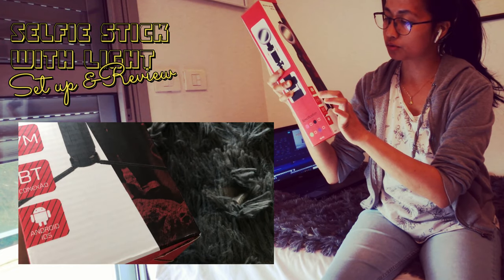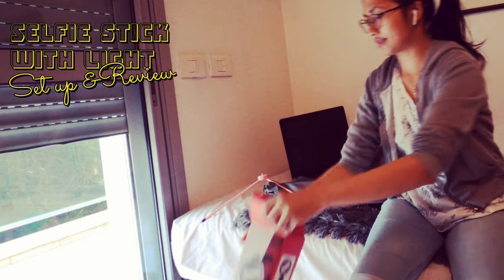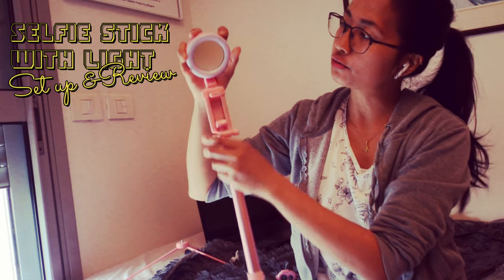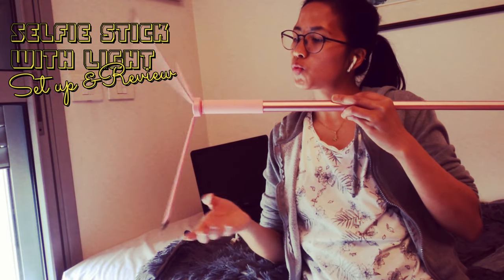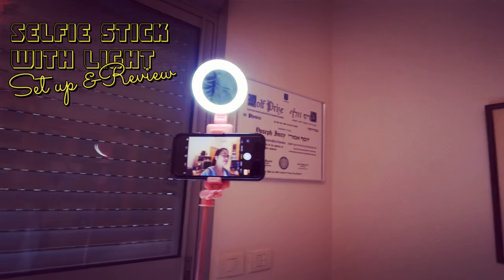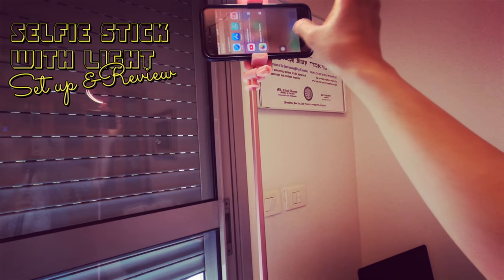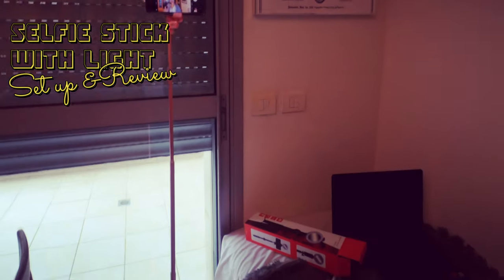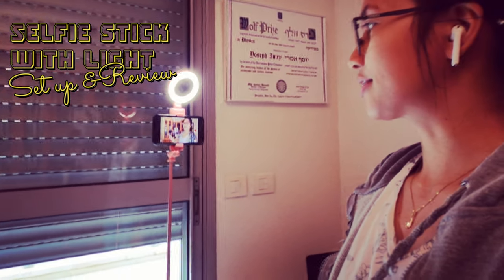Selfie Stick with Light, Remote, and Stand/Tripod | Unboxing, Set up and Review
Selfie Stick with Light, remote and tripod
- made with aluminum material (1.7 meter)
- 360 rotatable/adjustable phone mount
- 1/4" tripod interface design
- with detachable Bluetooth remote control (iOS, Android) (camera/self-shutter)
- Beauty fill light (3 types of light, rechargeable)
Color: Pink (Black, Purple, and Light Green)

Price: 180nis
- Store: Ibn Gabirol Street, Teal Aviv, Israel